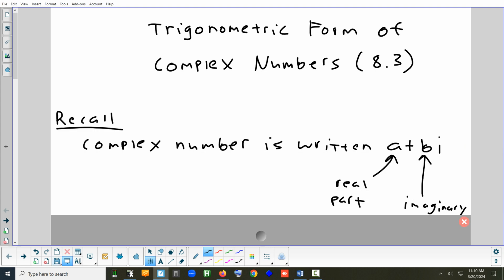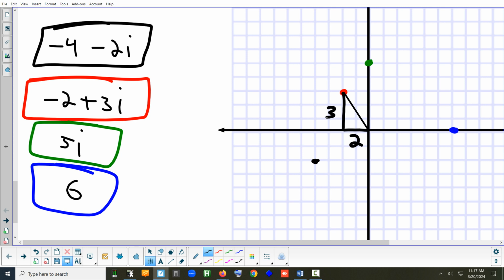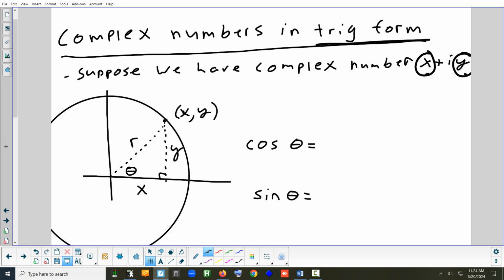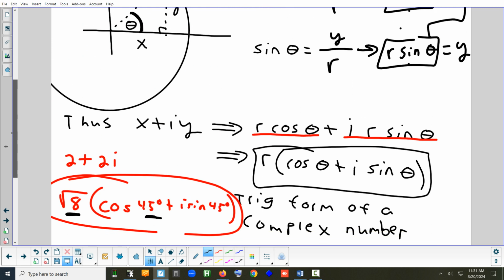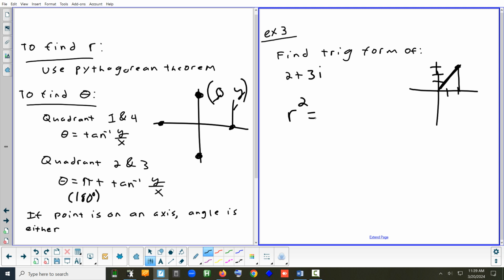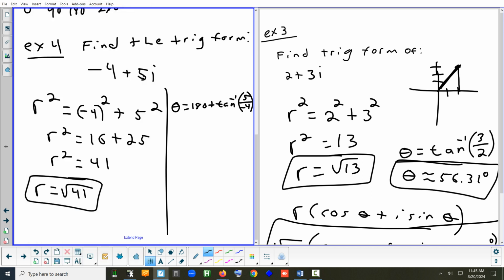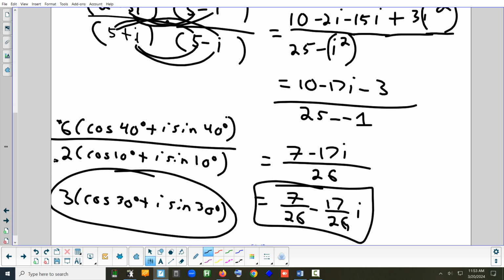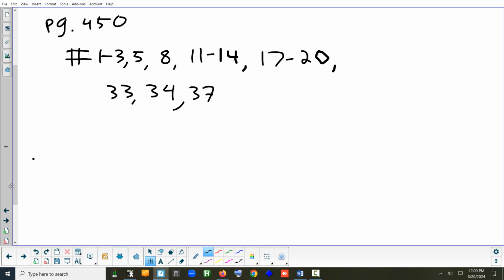8.3 Complex Numbers in Trig Form 3-20-24